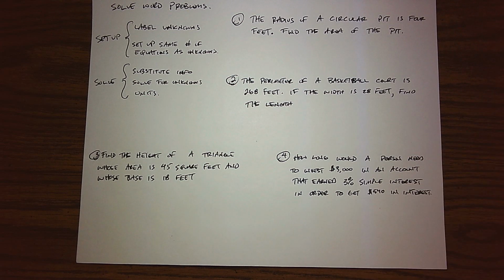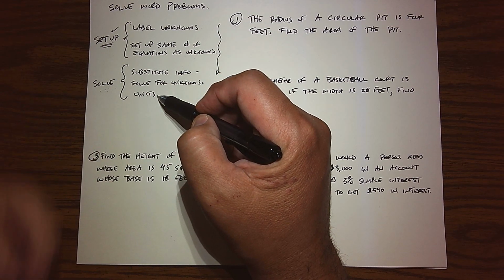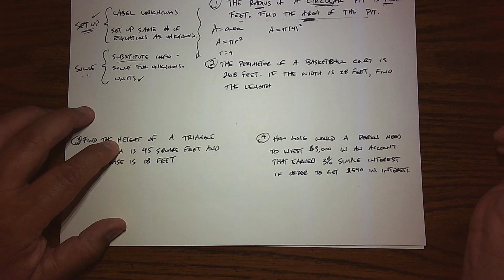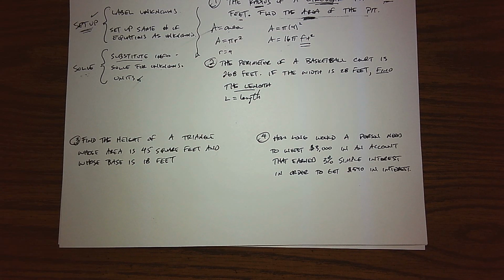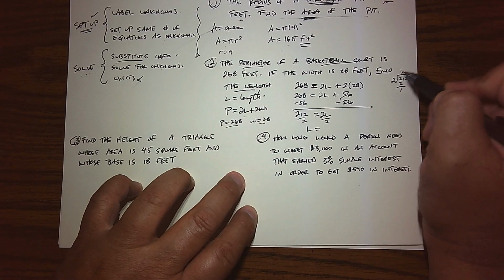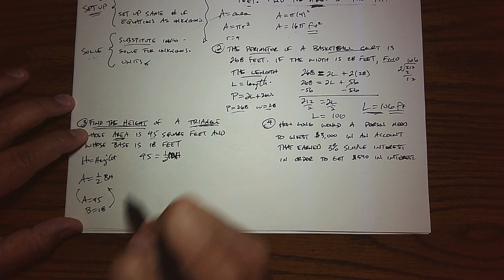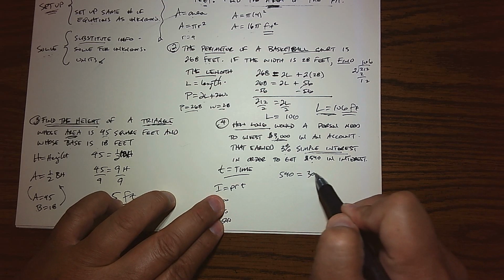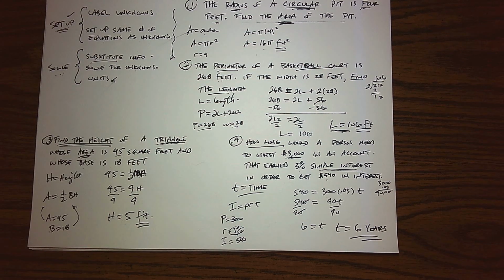Section 2 3 Word Problems